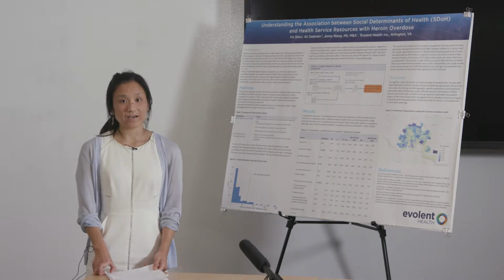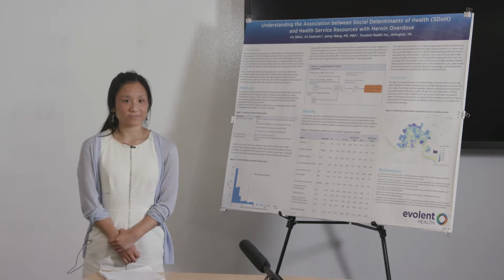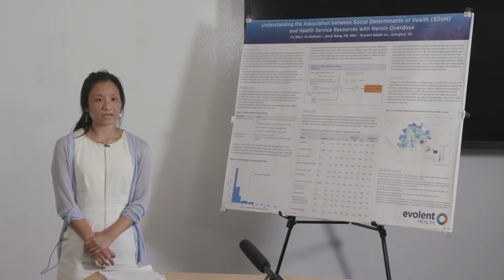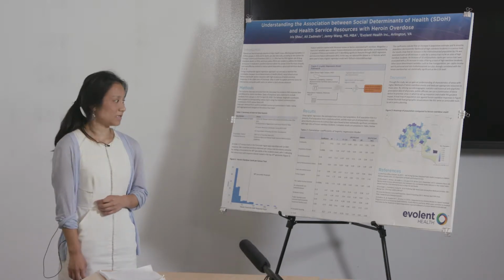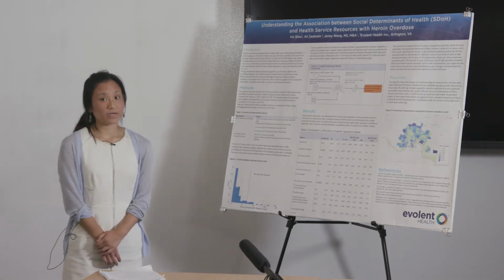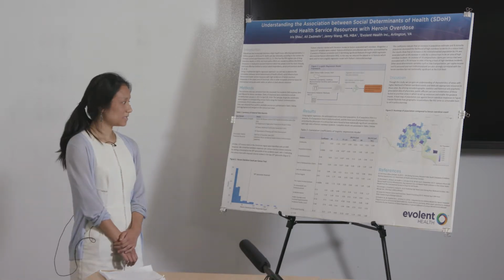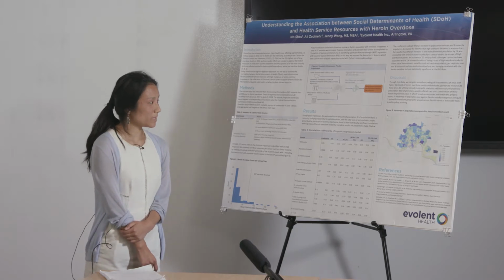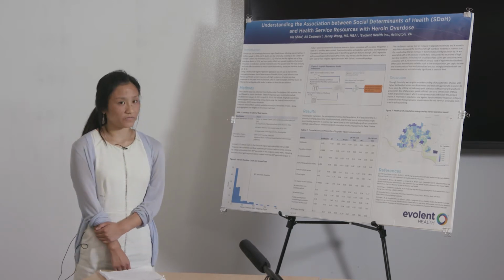Understanding social determinants of health & health service resources correlation w/opioid overdose